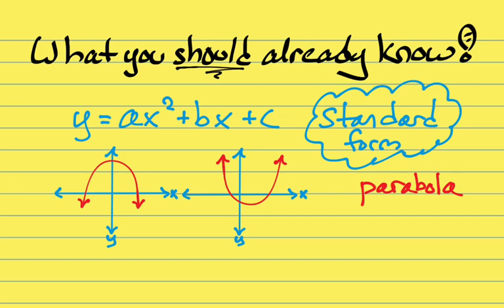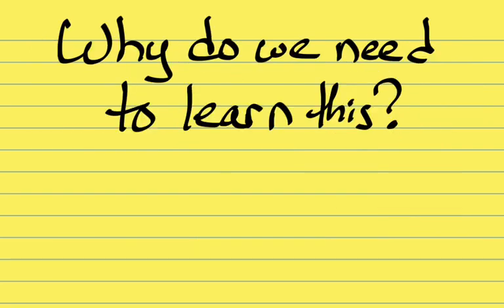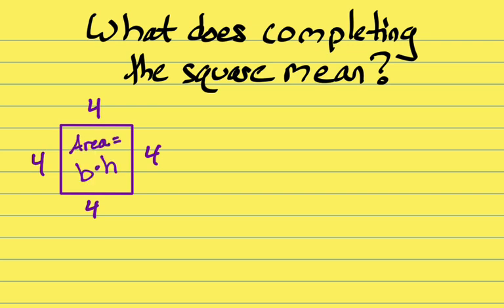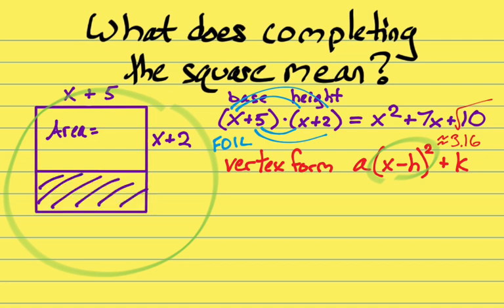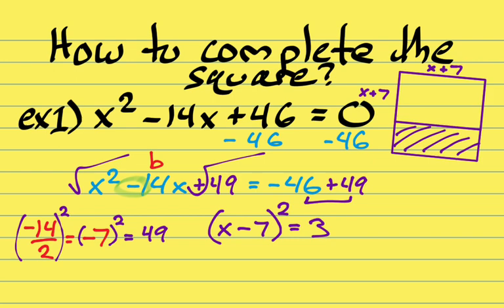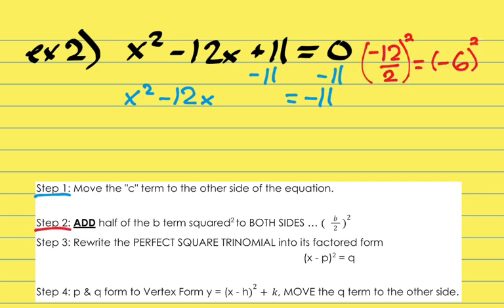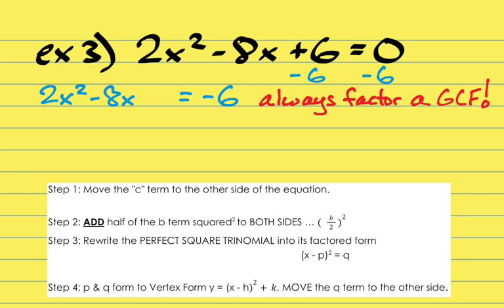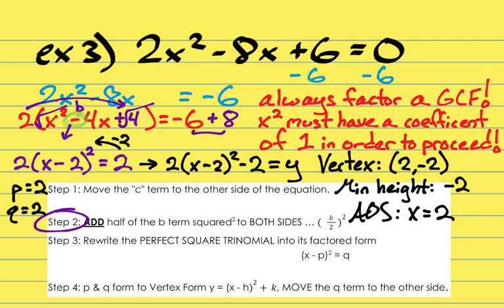Completing the Square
A brief discussion and exploration of what it means to Complete the Square in Algebra. Examples are provided with work shown and explanations.

00:00 - 02:10  Intro & what you need to already know
02:11 - 06:23  Why you need to learn this
06:24 - END    How to Complete the Square with examples